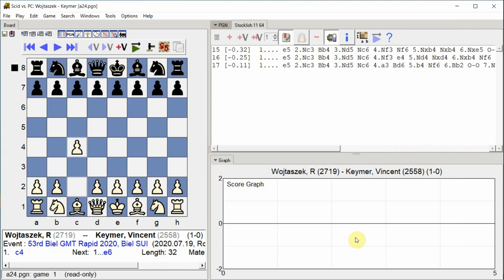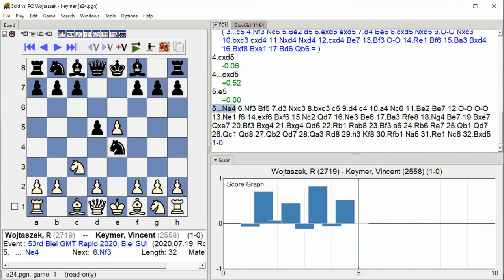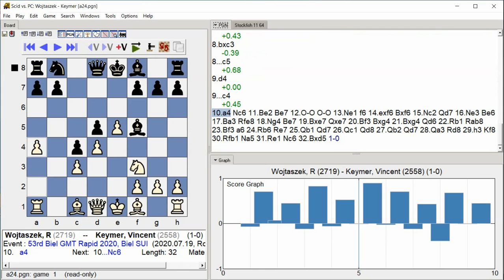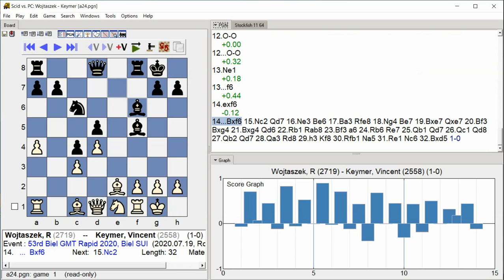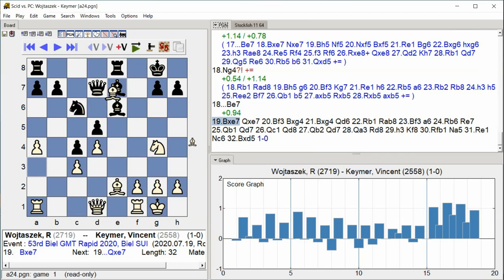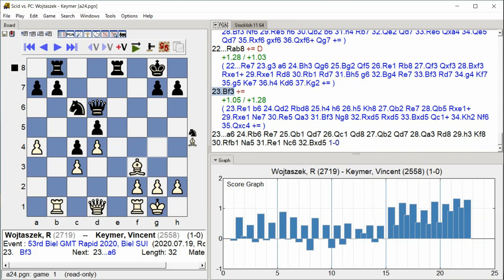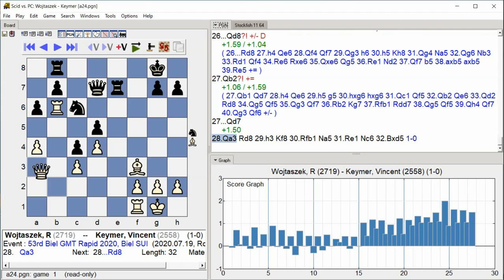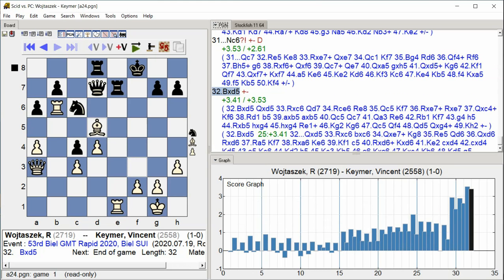Wojtaszek,R - Keymer,Vincent, 53rd Biel GMT Rapid 2020, Round 6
53rd Biel GMT Rapid 2020, Biel SUI, Round 6, 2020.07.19
Wojtaszek,R -- Keymer,Vincent